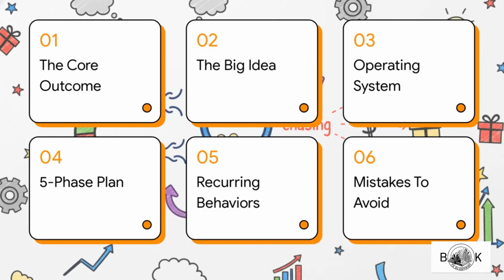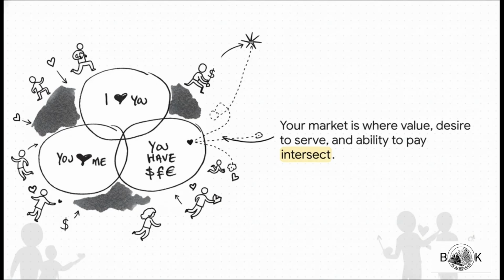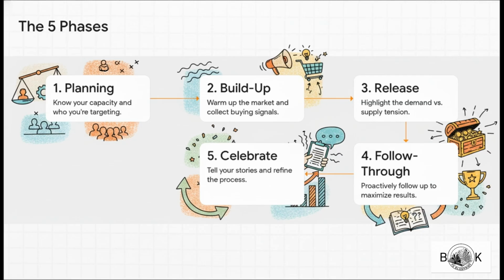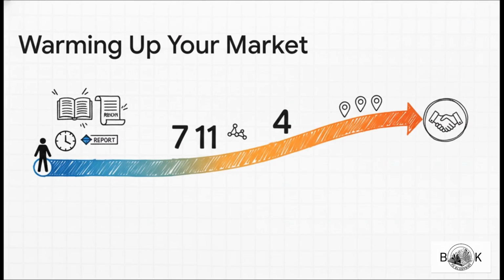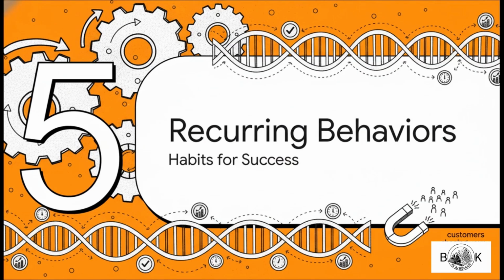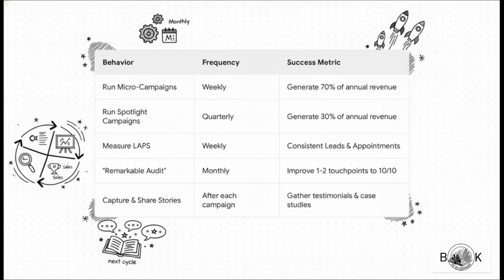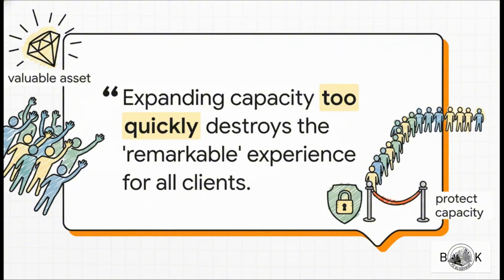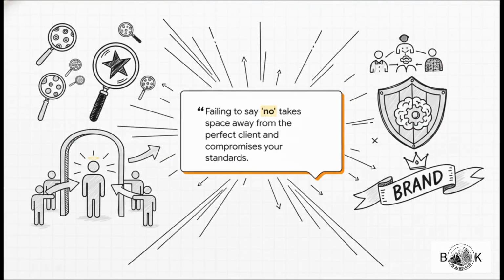#36 Blueprint of Oversubscribed by Daniel Priestley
What if instead of chasing customers, customers lined up to work with you? This book shows how to flip demand in your favor so you become the obvious choice in your market.

In this episode of Book to Blueprint, we break down Oversubscribed by Daniel Priestley and turn it into a practical blueprint you can apply immediately.

Core outcome of the book:

Create your own market so you are not competing on price or supply
Build demand and supply tension to make your offer more desirable
Use campaigns instead of constant selling to generate momentum and attention
Position yourself as a key person of influence to attract opportunities
Focus on being oversubscribed rather than just growing bigger

This book is for:

Entrepreneurs who struggle to stand out in crowded markets
Business owners tired of competing on price
Creators who want to build demand before launching
Anyone looking to attract better clients instead of chasing them

Remember, you do not attract what you want.
You attract what you do!

We are doing this one book at a time.

More blueprints are coming!
Stay intentional; Stay consistent!